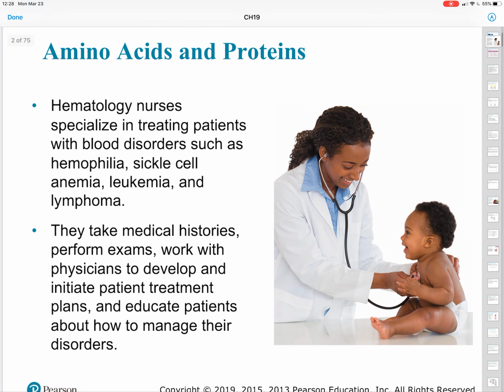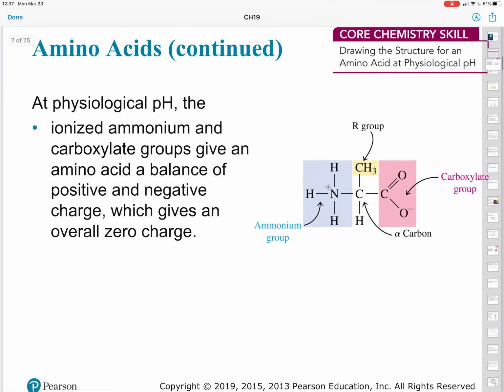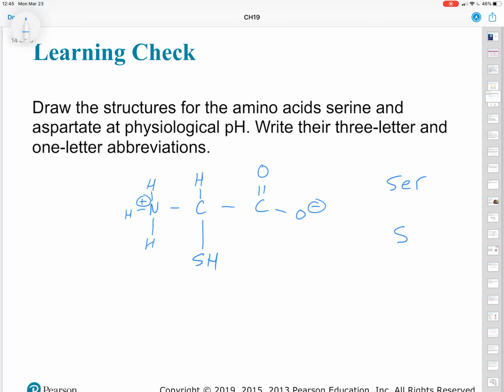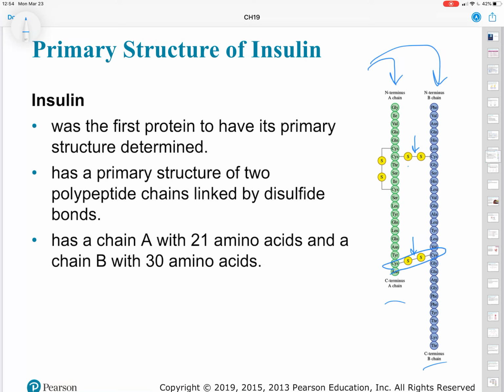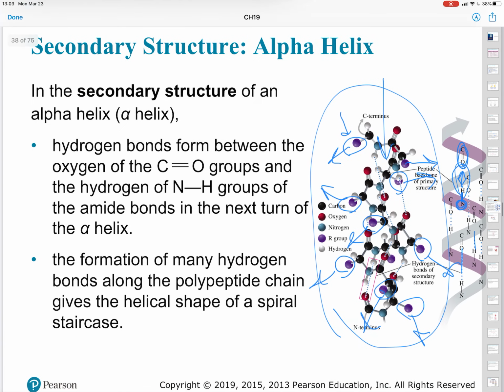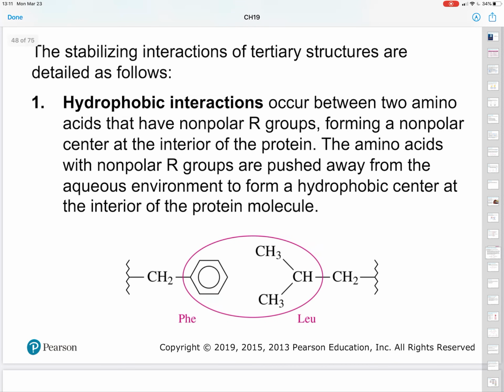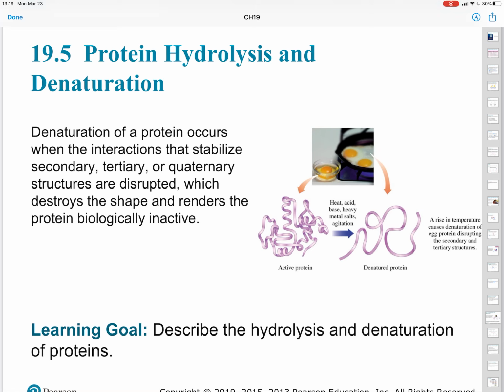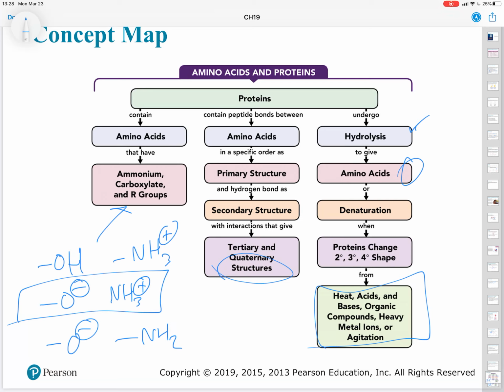Chem 101 - Prof. S. Vazquez -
CHEM 21 - Chapter 19 lecture